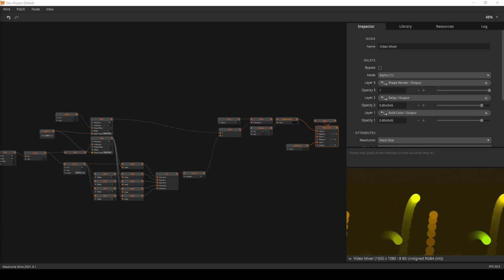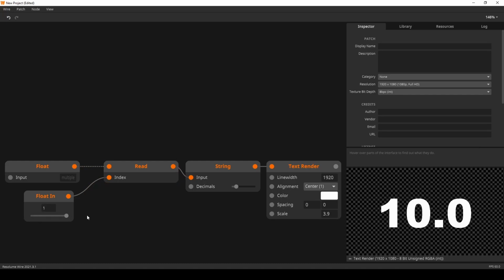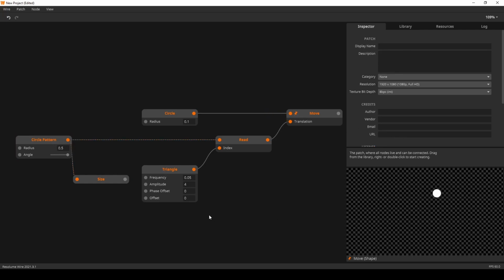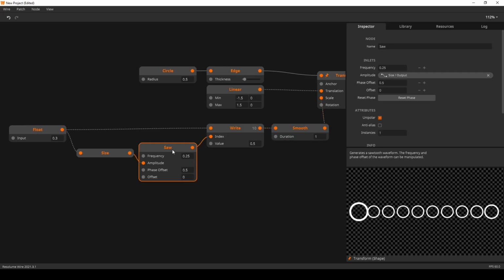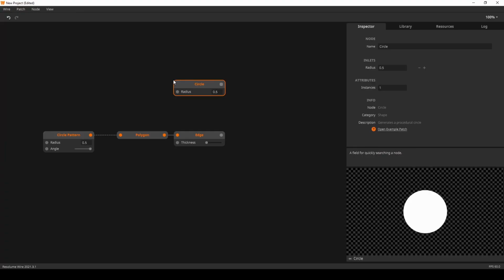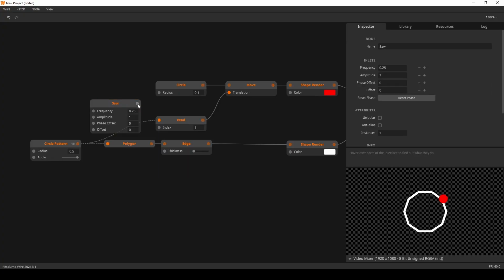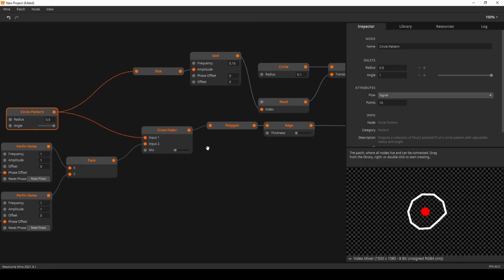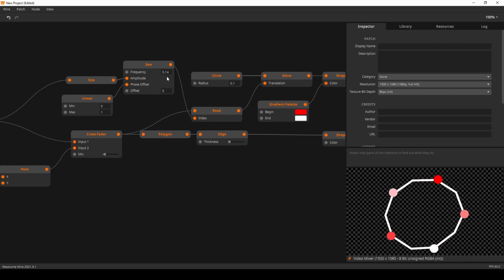2.3 Đọc và Viết - Wire Training Video - Read & Write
Video này giải thích cách đọc và viết, từ và đến các bộ sưu tập.